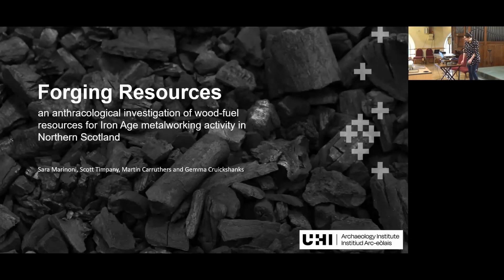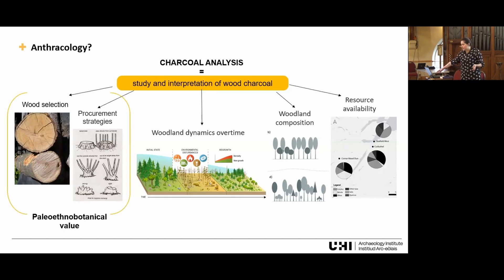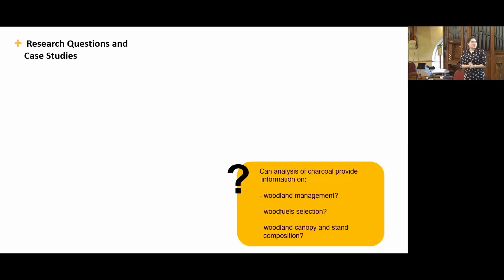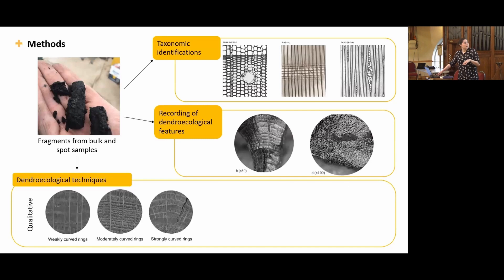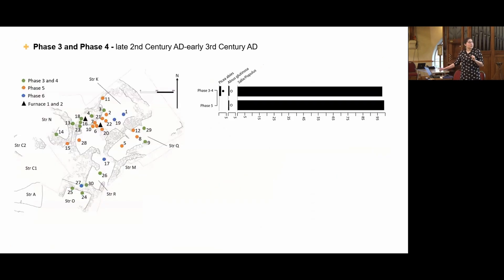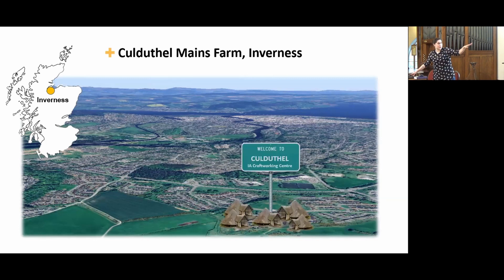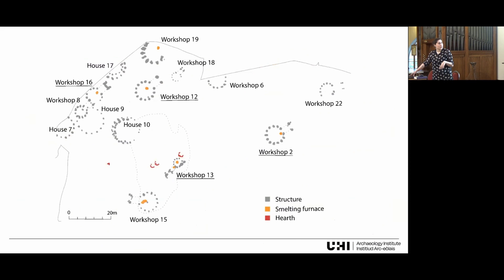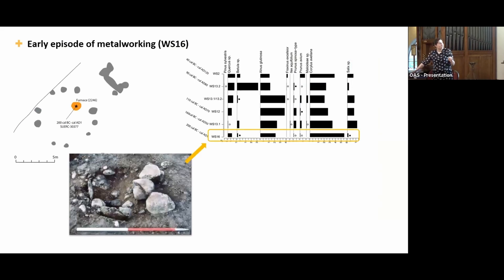OAS Brochtoberfest 2023 - Forging Resources:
An  investigation of wood-fuel resources for Iron Age Metalworking in Northern Scotland.

Talk by Sara Marinoni